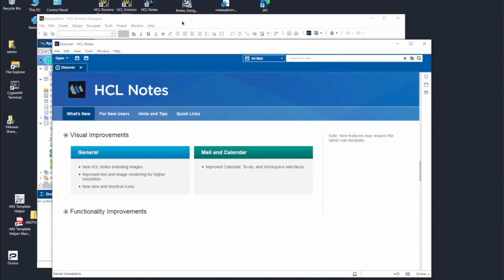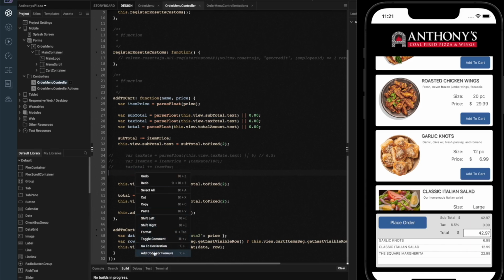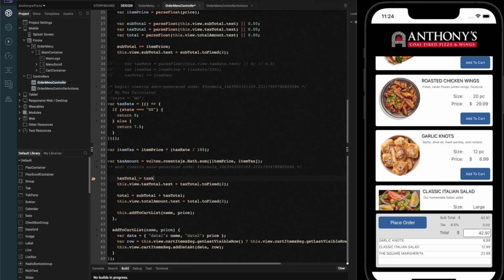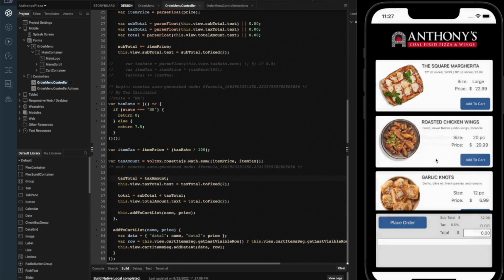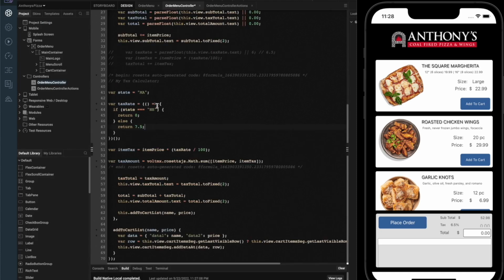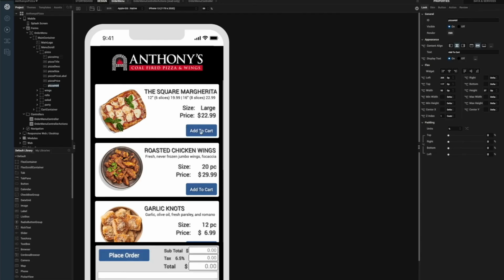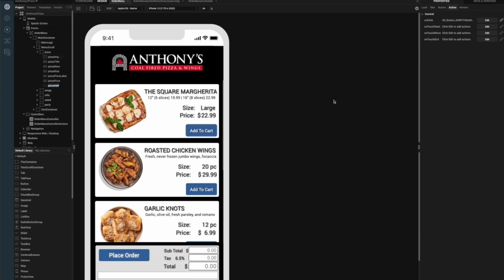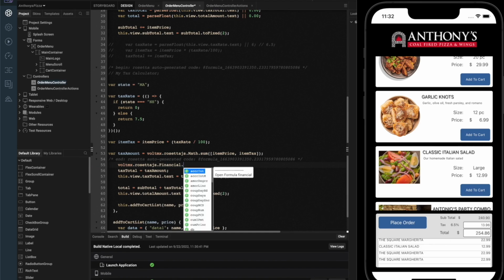HCL Volt MX Go - VoltFormula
The VoltFormula capabilities of Volt MX Go allow you to easily extend your Domino applications by reusing existing @Formulas and Domino application logic in Volt MX.

Whether you prefer to code with Domino @Formulas and commands or prefer JavaScript, VoltFormula greatly decreases the time it will take to extend and update your Domino applications.